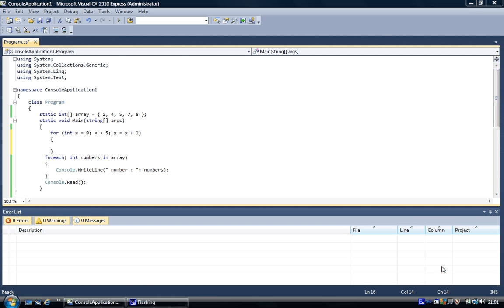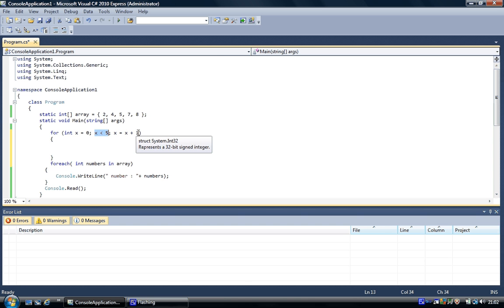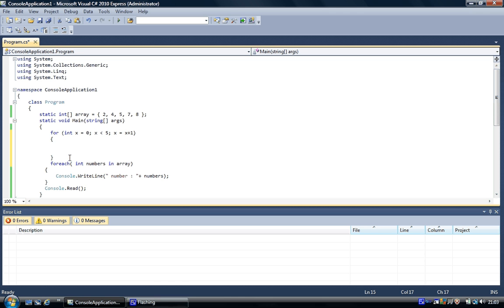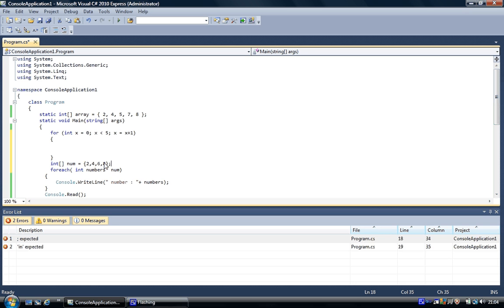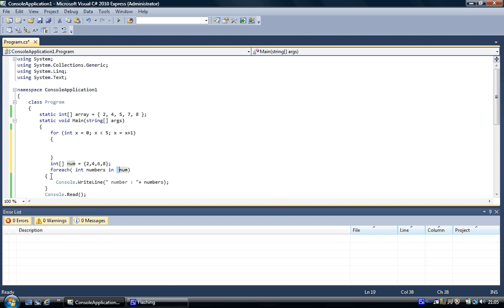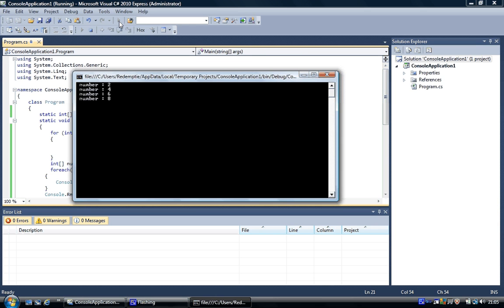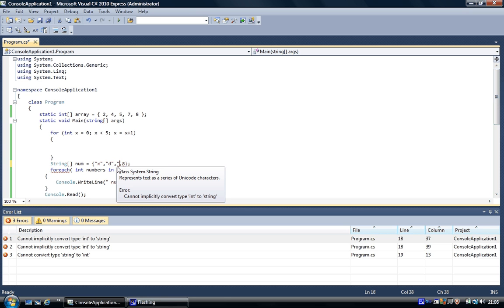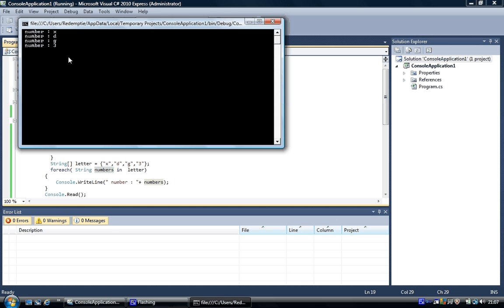C# Beginner Programming Foreach Loop Part 8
A beginner tutorial of C# Programming with Visual Studio, starting of with Console programming, Foreach Loop and array.